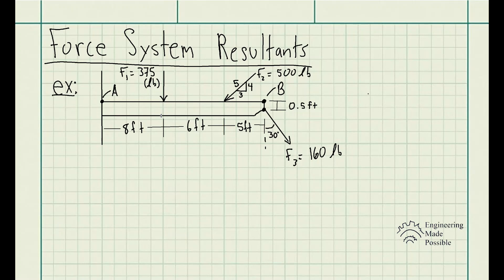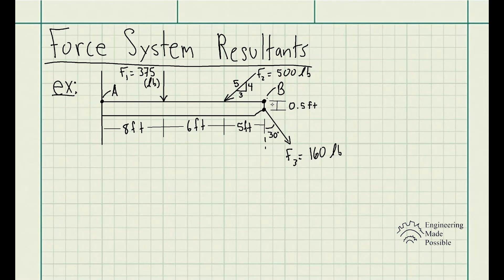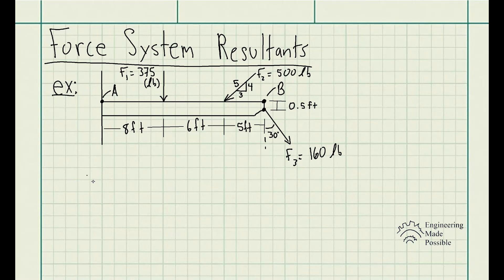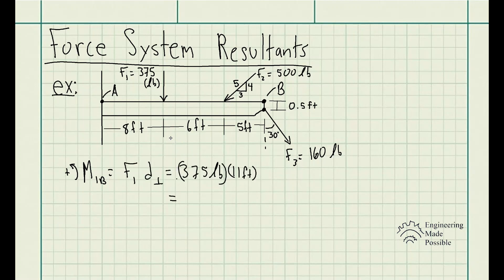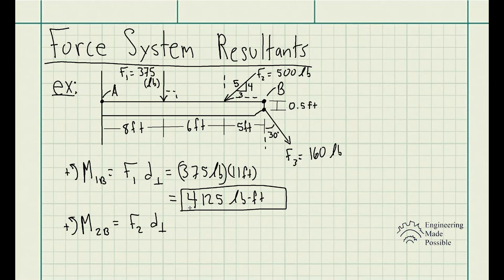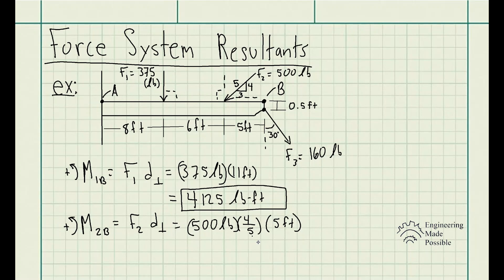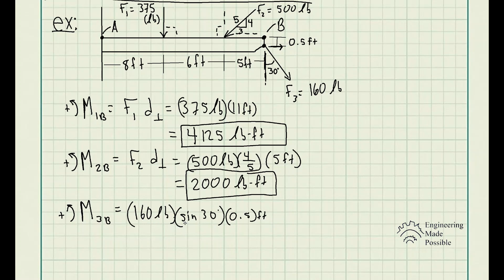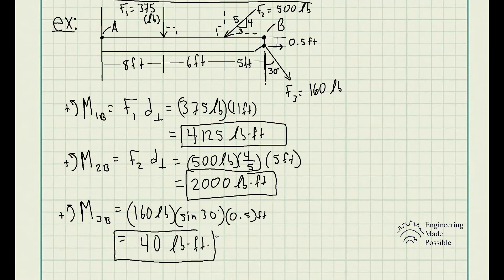Determine the moment about point B of each of the three forces acting on the beam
Problem statement: Determine the moment about point B of each of the three forces acting on the beam.